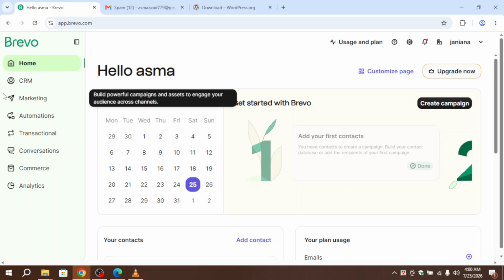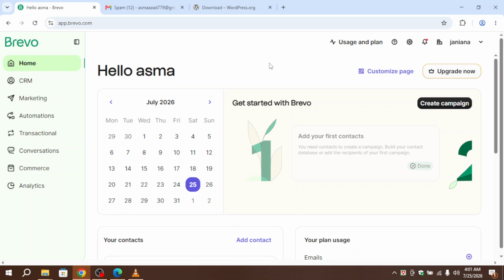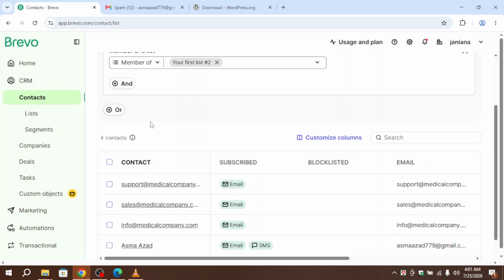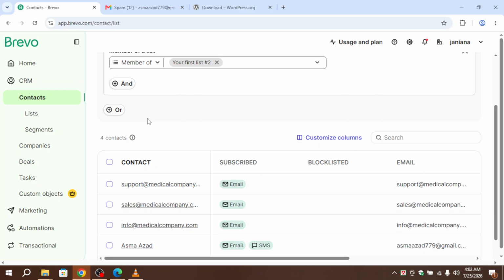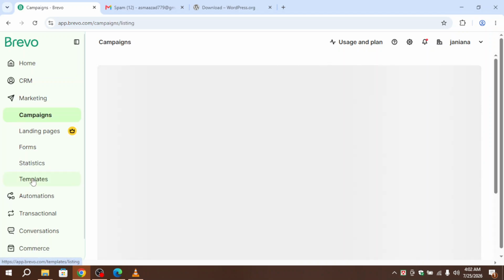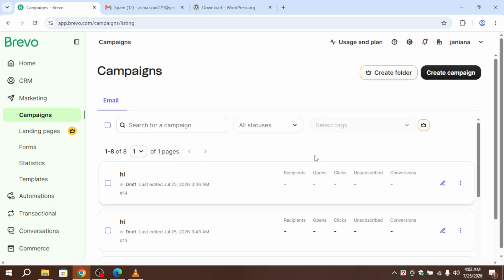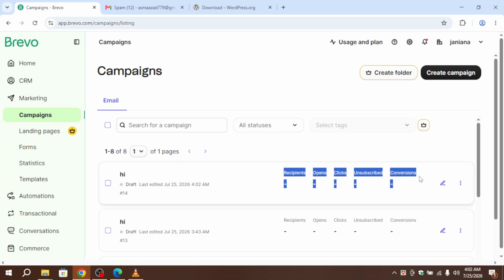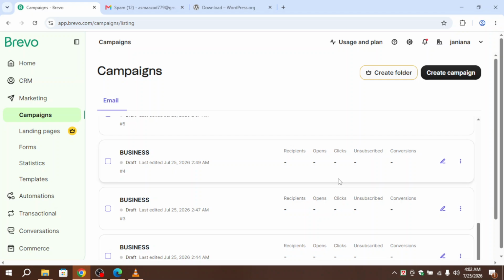How to Improve Email Deliverability in Brevo Full Guide 2026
Want to improve email deliverability in Brevo and ensure your emails reach your subscribers' inboxes instead of the spam folder? In this Full Guide 2026, you'll learn the best practices for maximizing email deliverability using Brevo's email marketing platform. Whether you're sending newsletters, promotional campaigns, transactional emails, automated workflows, or customer updates, this step-by-step tutorial covers everything you need to know. Learn how to authenticate your domain with SPF, DKIM, and DMARC, verify your sender identity, maintain a healthy subscriber list, remove inactive or invalid contacts, avoid spam-triggering content, optimize subject lines, monitor sender reputation, review campaign analytics, and test your emails before sending. You'll also discover tips for increasing open rates, improving click-through rates, reducing bounce rates and spam complaints, building subscriber trust, and getting the most out of Brevo's powerful email marketing and automation features. Follow this complete Brevo tutorial to improve email deliverability, boost campaign performance, and achieve better email marketing results in 2026.